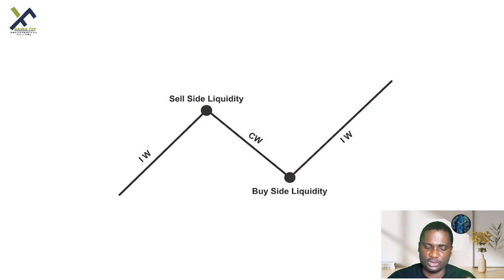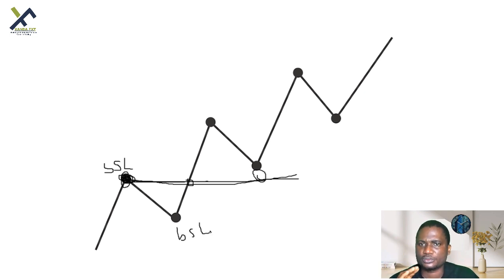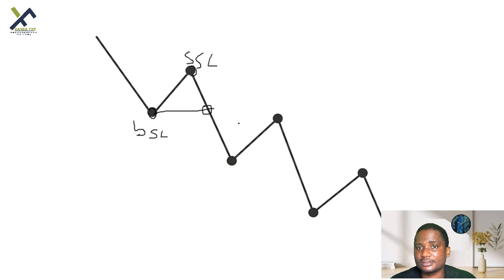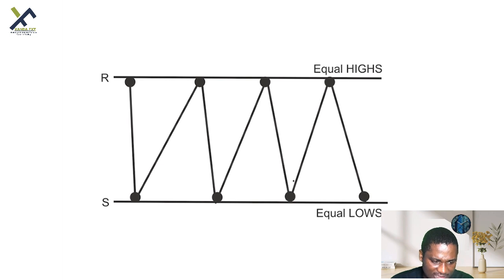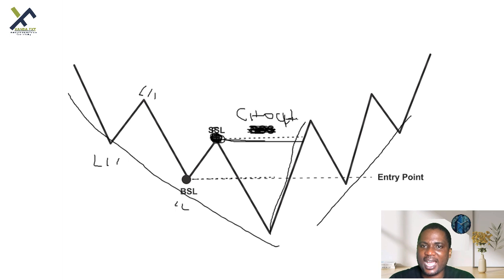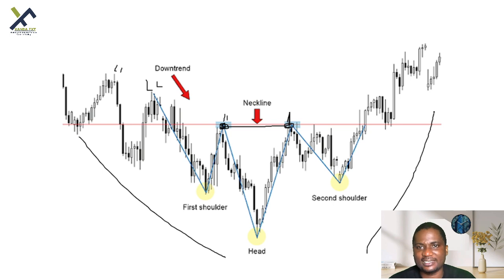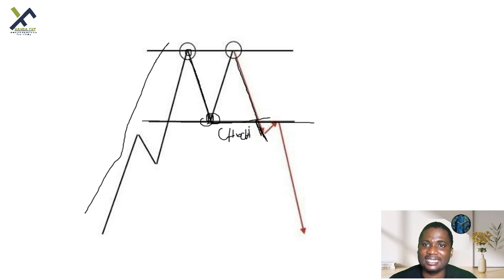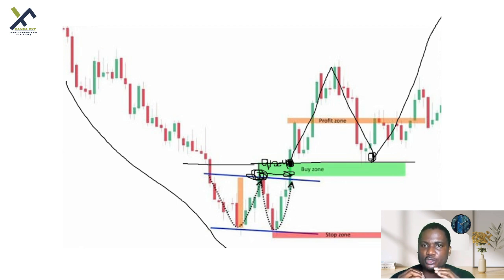How to Analyze Charts for Perfect Buy and Sell Entries | Step-by-Step Forex Trading Guide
Learn how to analyze trading charts like a pro and identify the best buy and sell opportunities in the Forex market. In this video, you’ll discover how to use price action, support and resistance, trendlines, and technical indicators to build a powerful trading strategy.

Perfect for beginner and intermediate traders, this step-by-step guide will show you how to read charts accurately, spot entry and exit points, and trade with confidence.

👉 Watch now to master chart analysis for buy/sell decisions and take your Forex trading skills to the next level!